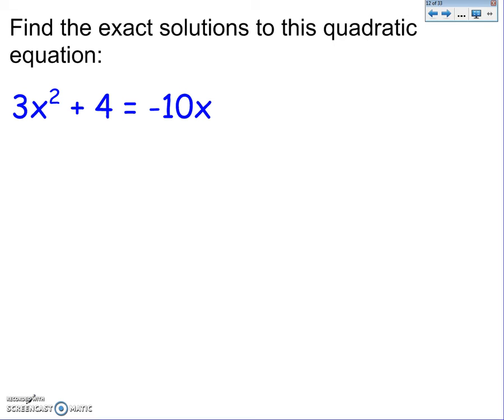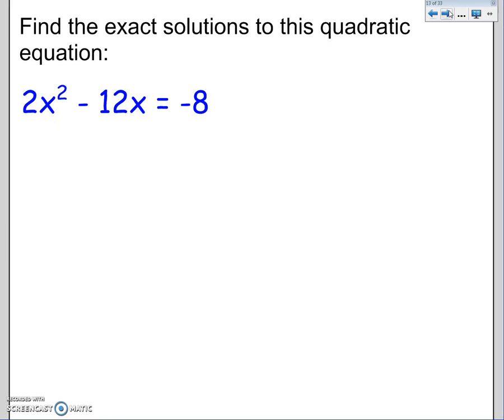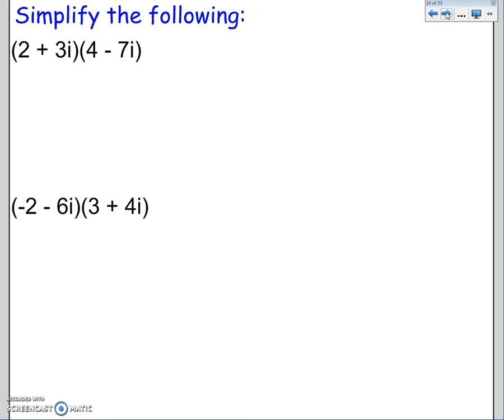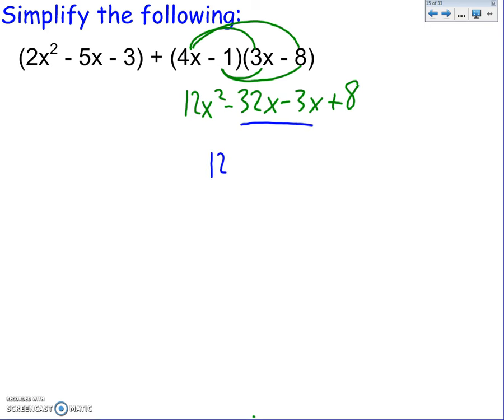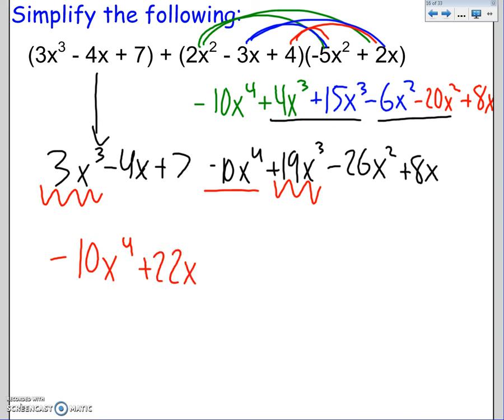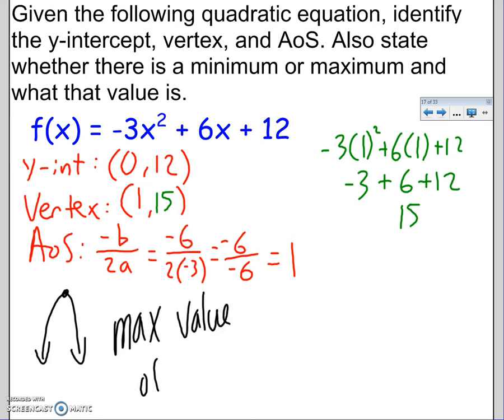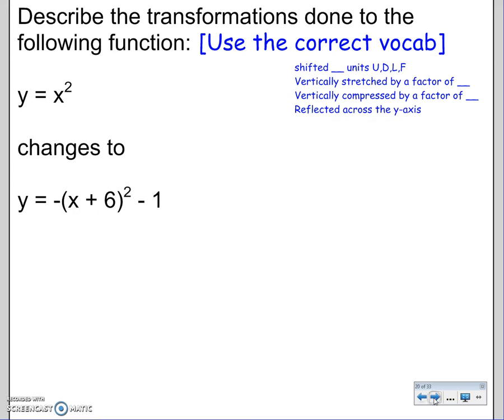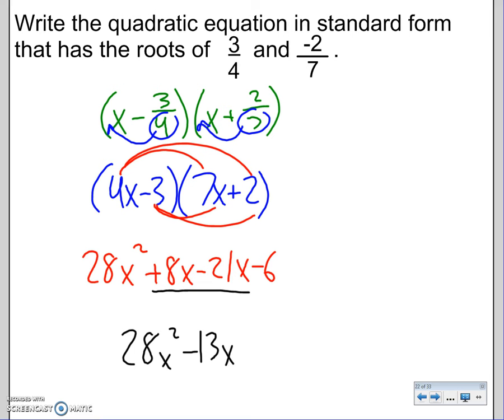Alg 2 Sem 1 Final Review Part 2